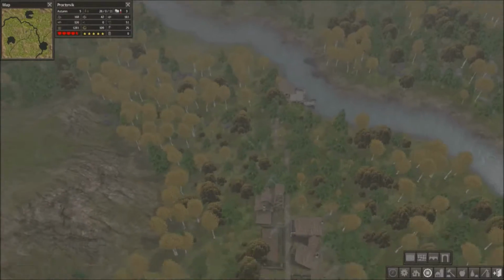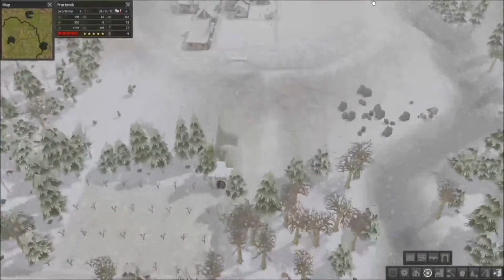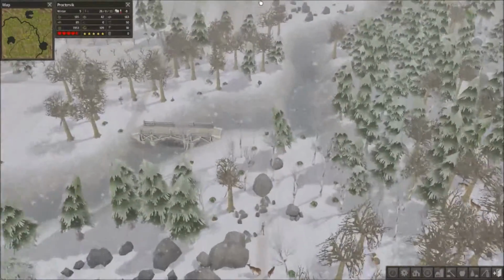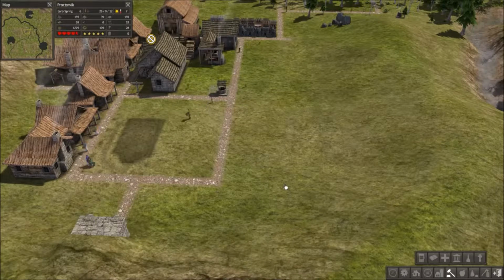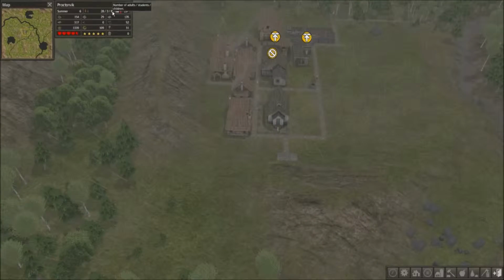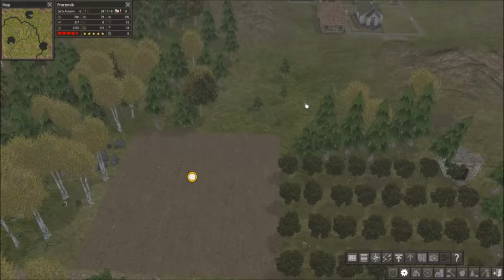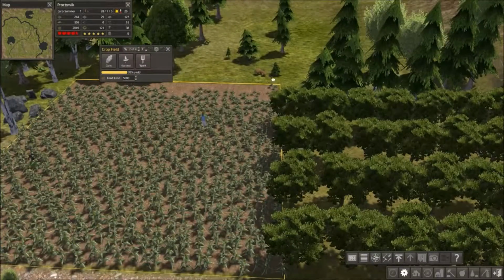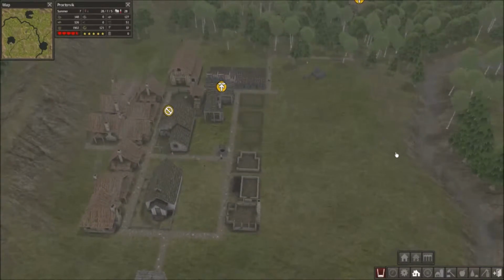SGP: Laptop Special Featuring Banished #3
Sagrannus plays some Banished (Shining Rock), direct from his laptop. Look out, lots of blabbering and nattering.

As with all SGP videos, little editing has been done to ensure the viewer gets a true impression of the game, no matter how poorly played.

Sagrannus Gaming is an independent channel, and receives no sponsorship from any parties.

I do apologise for any sound issues, I am currently recording with fairly basic equipment.